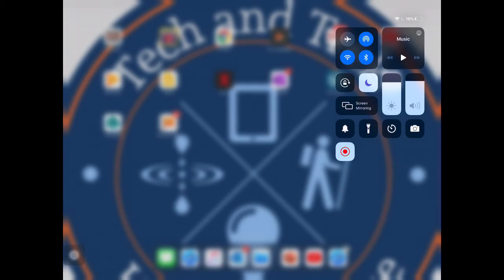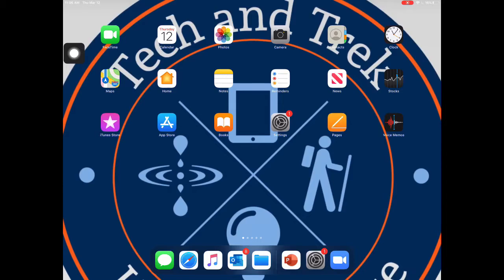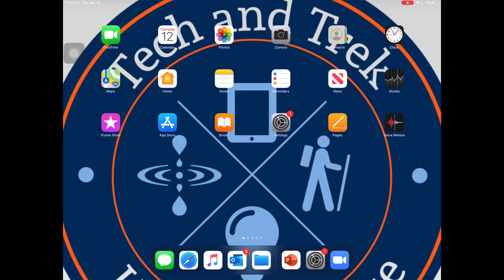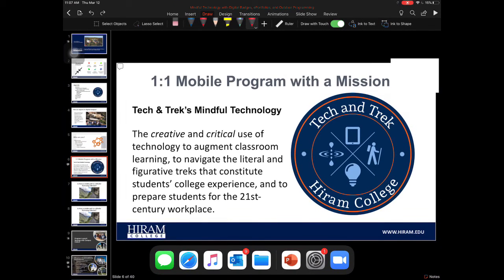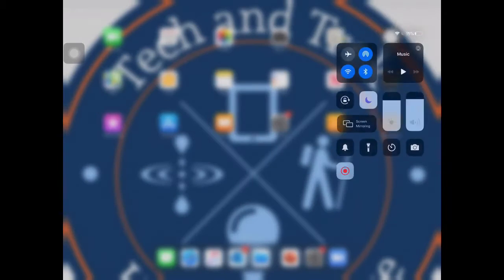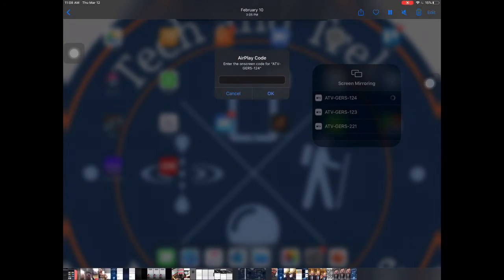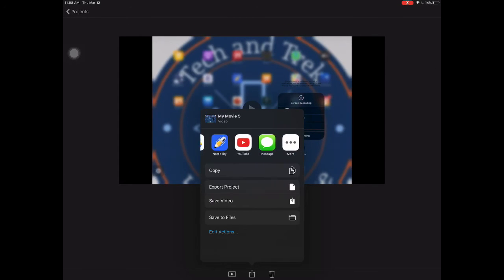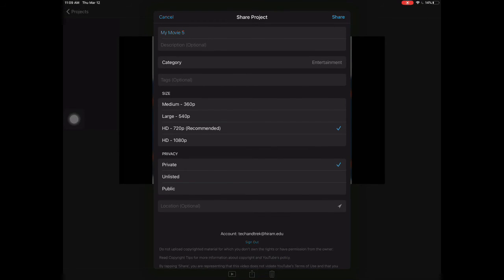Screencast recording on iPad